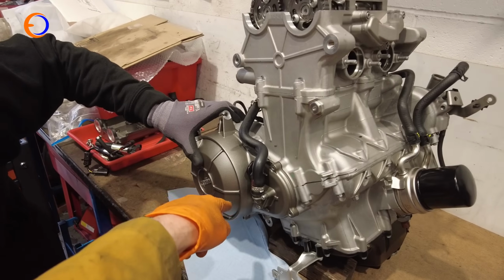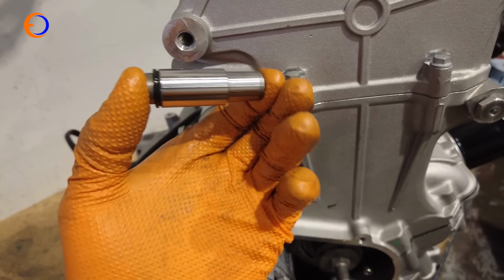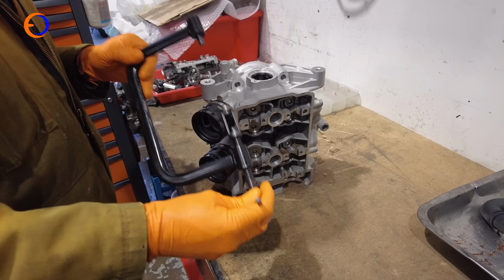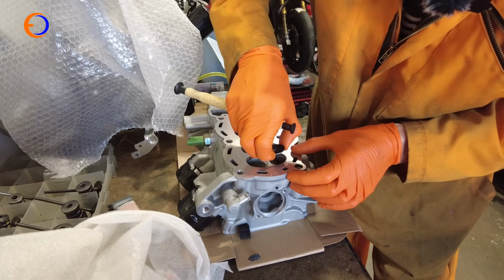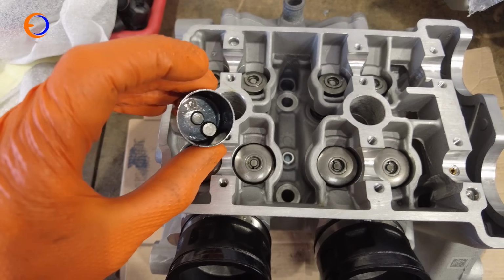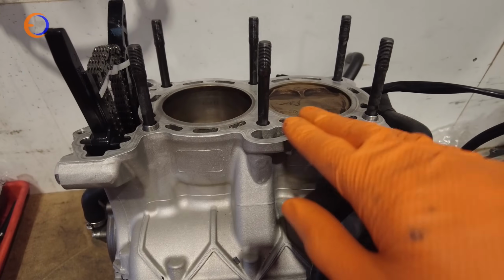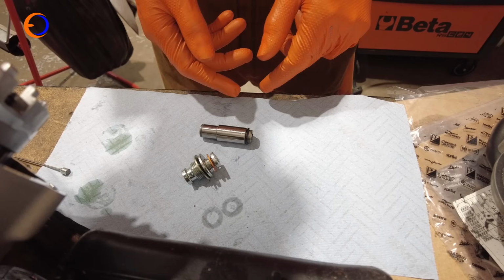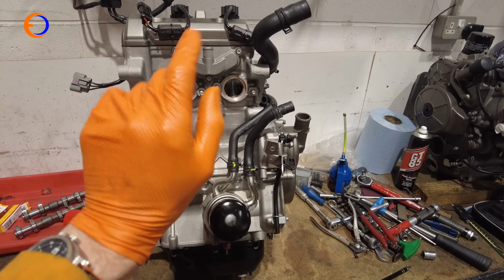How to Build a Fast RS660 Engine. Aprilia Supertwin top end Strip and rebuild. Gasflowed Tuned Cams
Dave shows you how to strip and rebuild an Aprilia RS660 top end, with gas flowed head and fast cams. Valve clearances too!